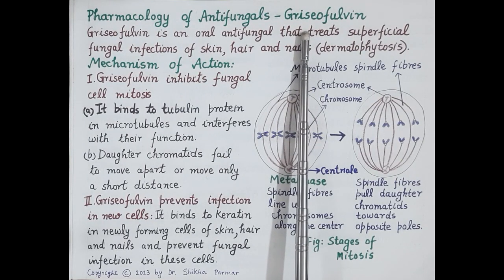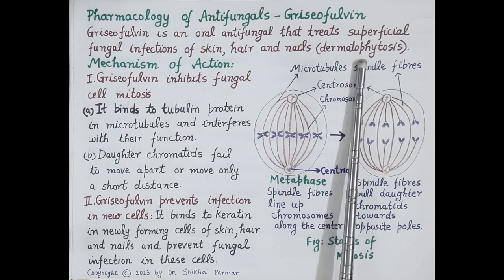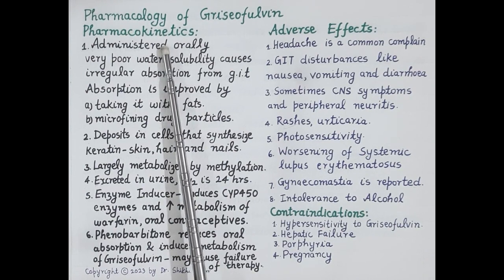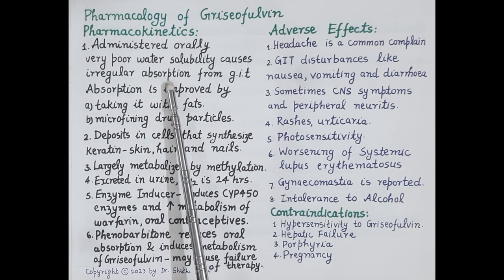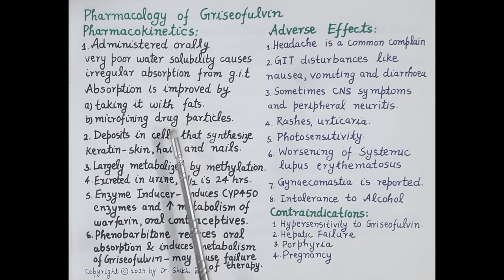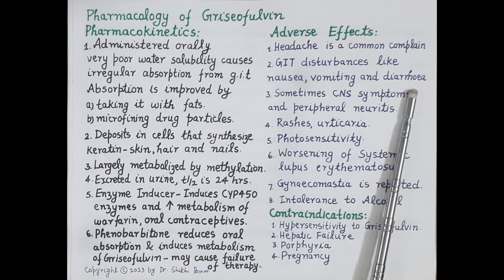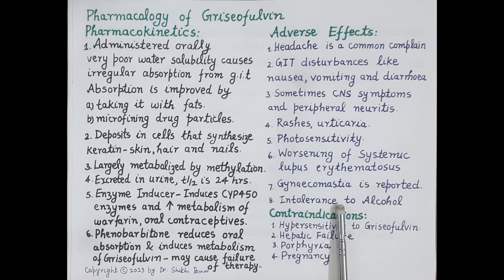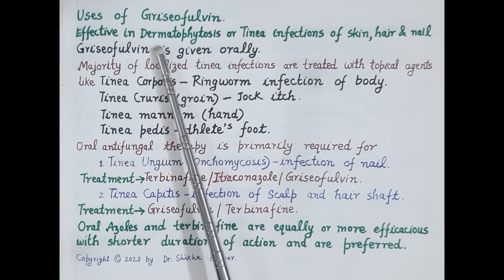Pharmacology of Griseofulvin (Antifungals Part 3) [ENGLISH] | Dr. Shikha Parmar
Pharmacology of Griseofulvin (Antifungals Part 3) [ENGLISH] by Dr. Shikha Parmar

An antifungal medication, also known as an antimycotic medication, is a pharmaceutical fungicide or fungistatic used to treat and prevent mycoses such as athlete's foot, ringworm, candidiasis (thrush), serious systemic infections such as cryptococcal meningitis, and others. Such drugs are usually obtained by a doctor's prescription, but a few are available OTC (over-the-counter).

Antifungals can be grouped into three classes based on their site of action: azoles, which inhibit the synthesis of ergosterol (the main fungal sterol); polyenes, which interact with fungal membrane sterols physicochemically; and 5-fluorocytosine, which inhibits macromolecular synthesis.

Polyene Antifungal Drugs
Amphotericin, nystatin, and pimaricin interact with sterols in the cell membrane (ergosterol in fungi, cholesterol in humans) to form channels through which small molecules leak from the inside of the fungal cell to the outside.

Azole Antifungal Drugs
Fluconazole, itraconazole, and ketoconazole inhibit cytochrome P450-dependent enzymes (particularly C14-demethylase) involved in the biosynthesis of ergosterol, which is required for fungal cell membrane structure and function.

Allylamine and Morpholine Antifungal Drugs
Allylamines (naftifine, terbinafine) inhibit ergosterol biosynthesis at the level of squalene epoxidase. The morpholine drug, amorolfine, inhibits the same pathway at a later step.

Antimetabolite Antifungal Drugs
5-Fluorocytosine acts as an inhibitor of both DNA and RNA synthesis via the intracytoplasmic conversion of 5-fluorocytosine to 5-fluorouracil.